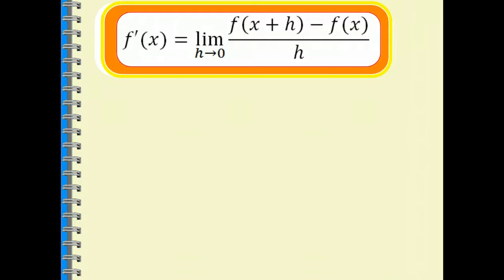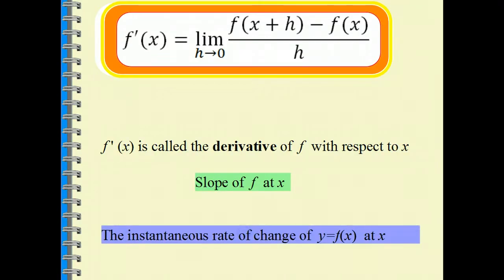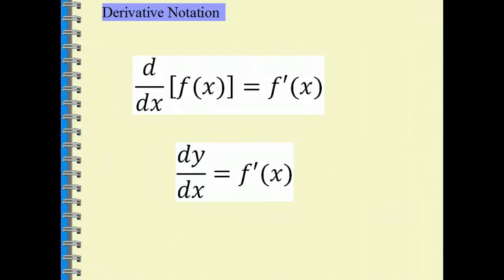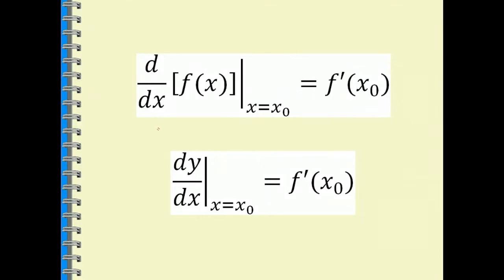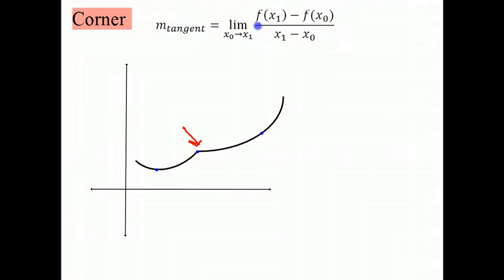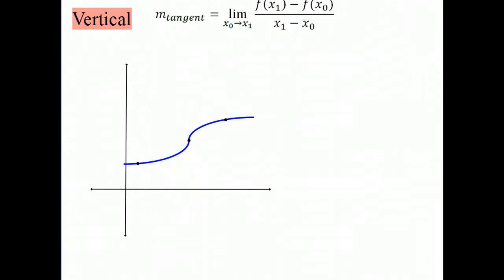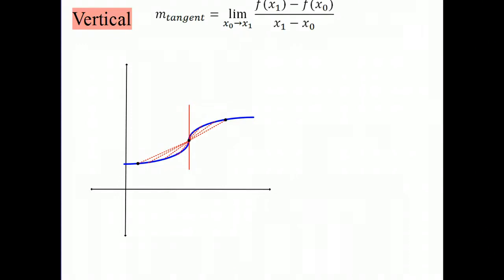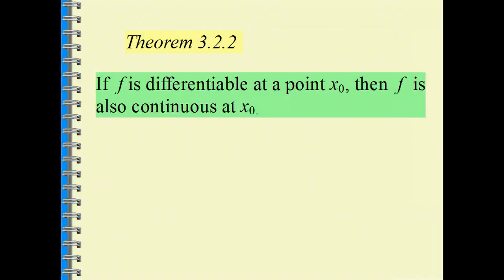3-2 Derivative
3-2 Derivative